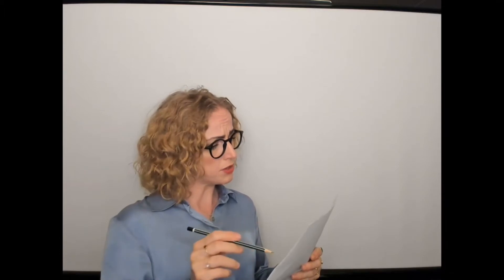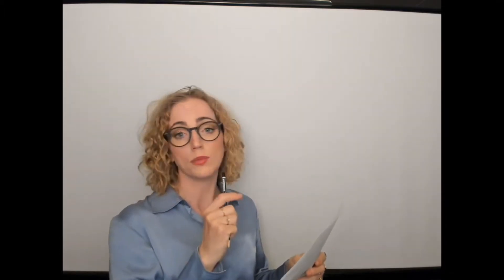Just an Illusion: Tyco’s Supernova Remnant - written by D Lee Miller & performed by Bella Duve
This monologue is part of our monologue series consisting of original monologues, poems and spoken word poems all on the theme of illusion.